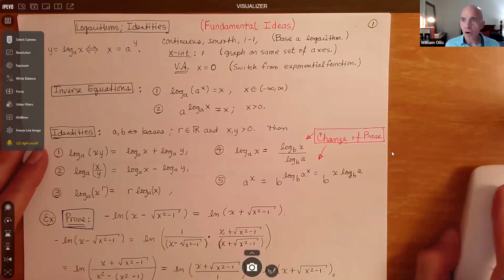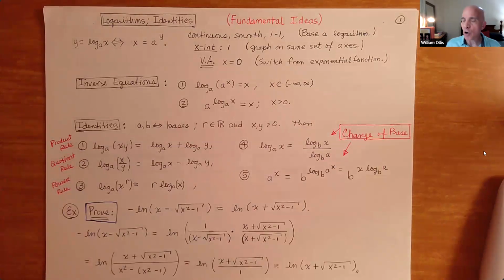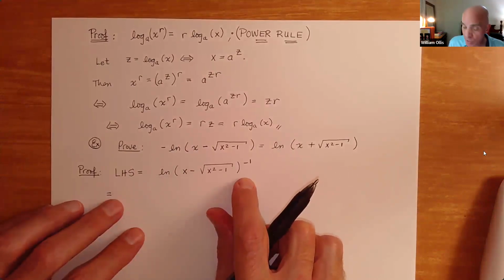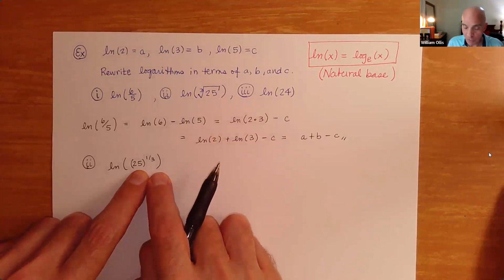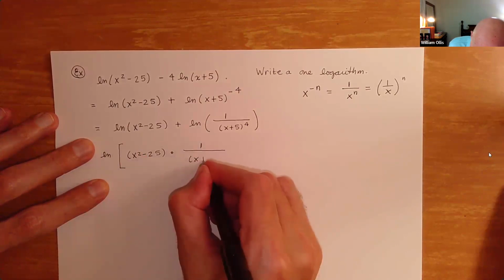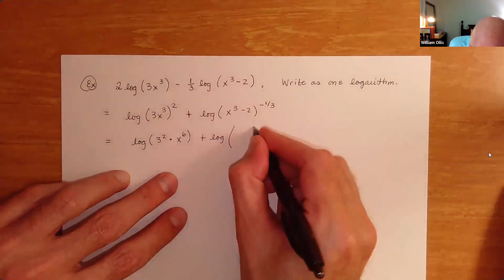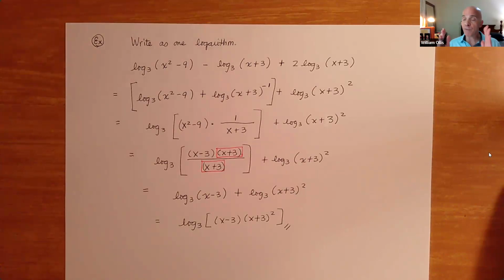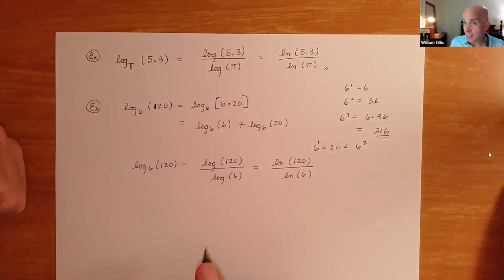6 5 LOGARITHM IDENTITES CHANGE OF BASE